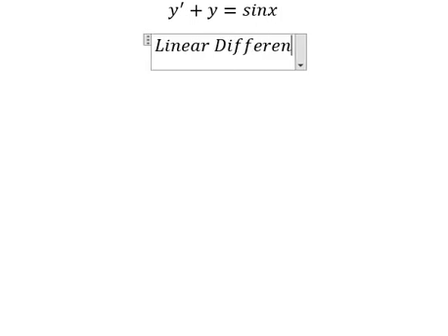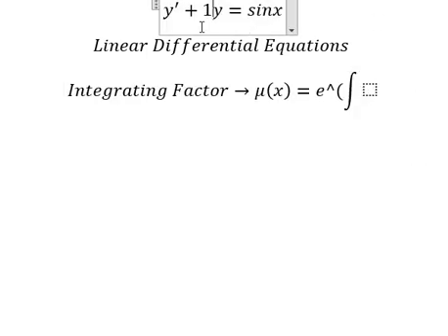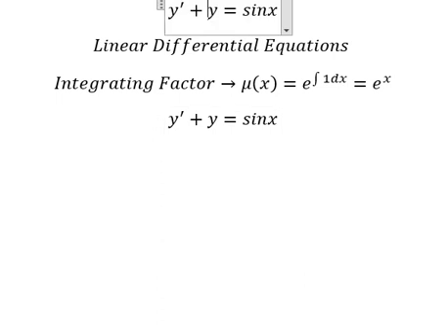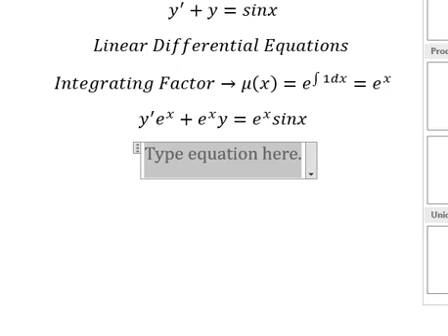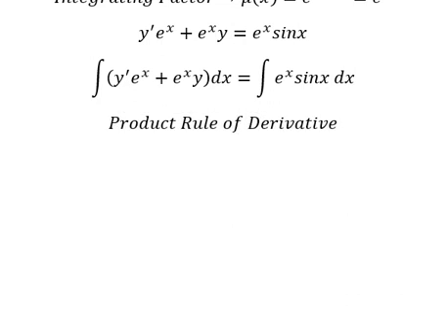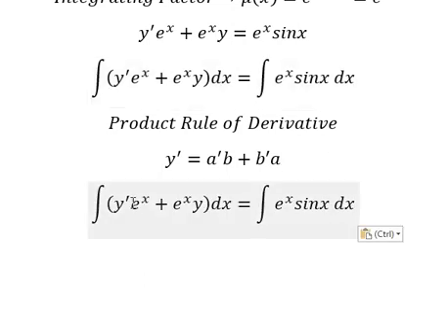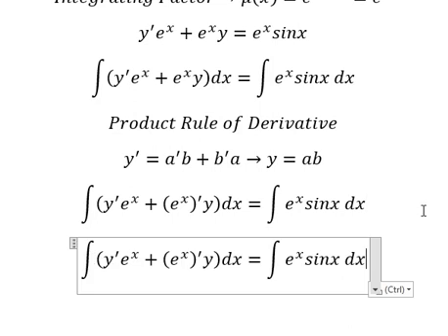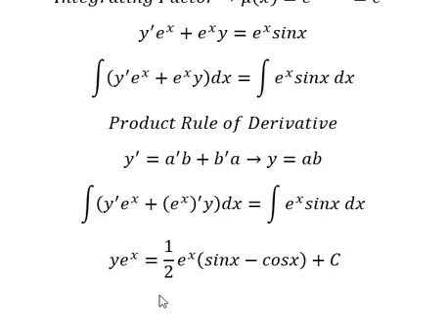Calculus Help: y'+y=sinx - Linear Differential Equations - Integrating Factor